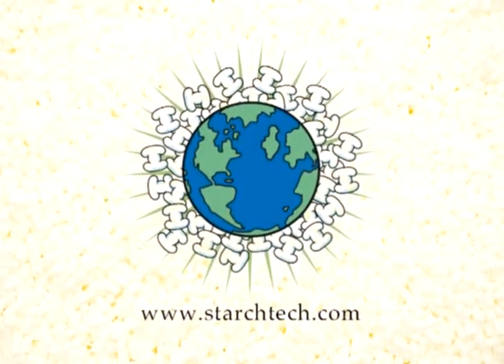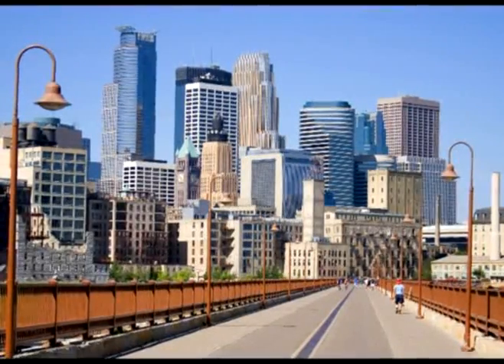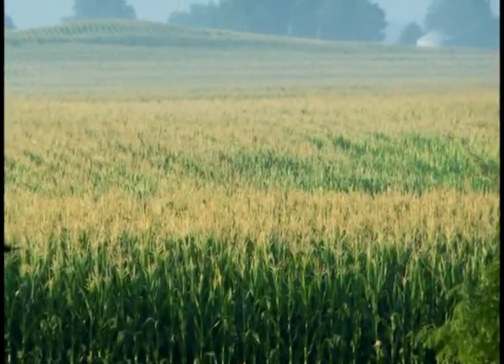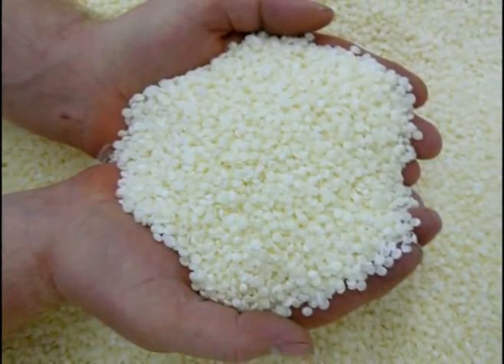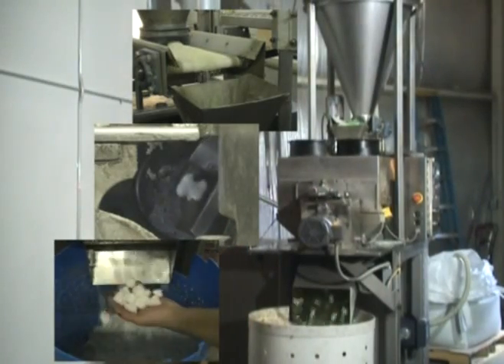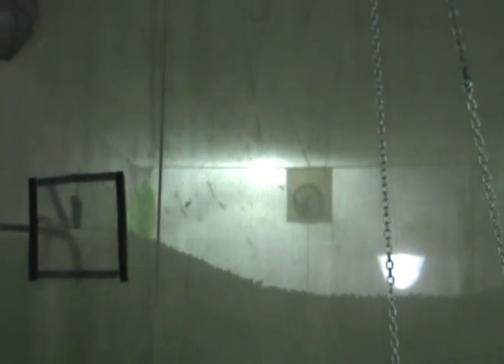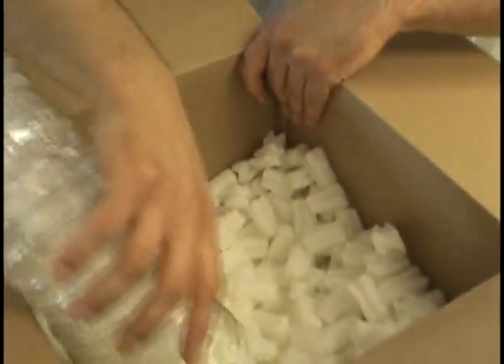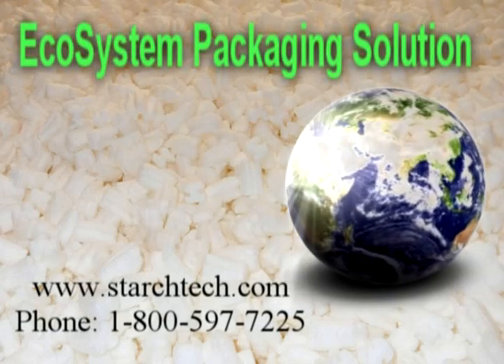Packaging Peanuts Biodegradable Compostable Packing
StarchTech Inc: How our Biodegradable Compostable packaging peanuts are made